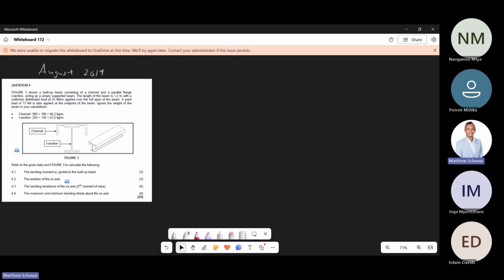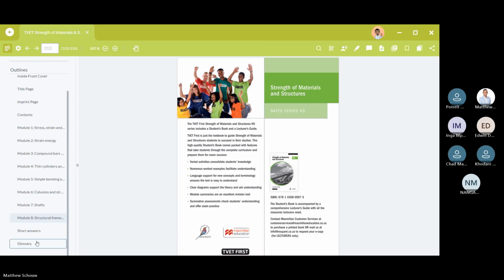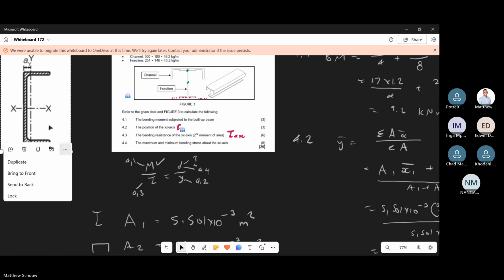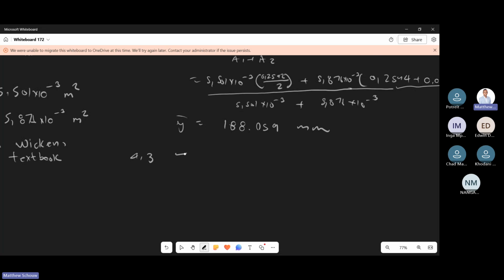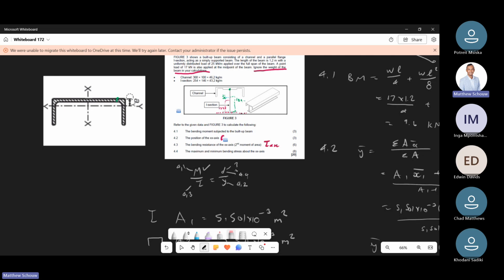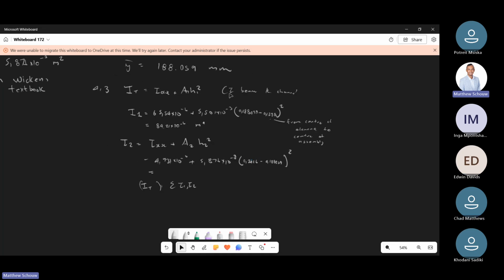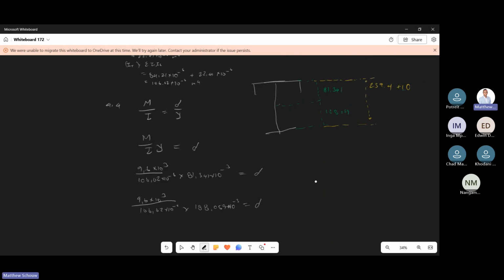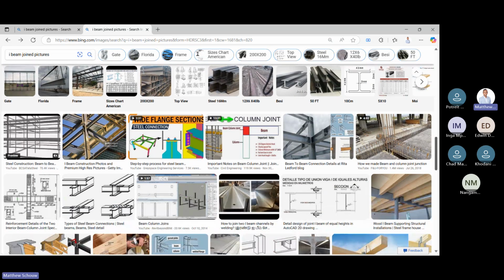N5 T2 20250724 August 2019 - Bending Question